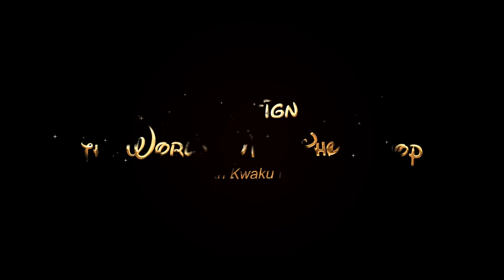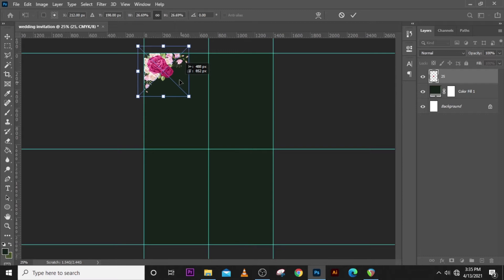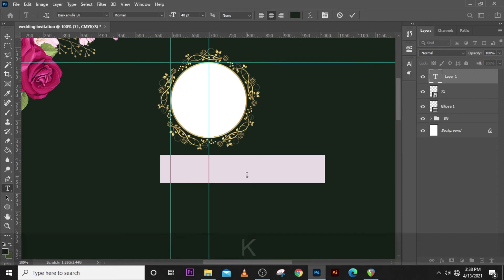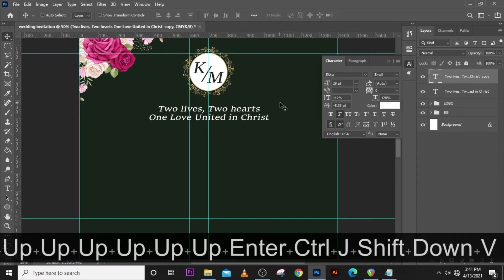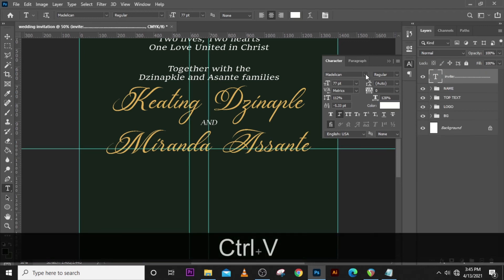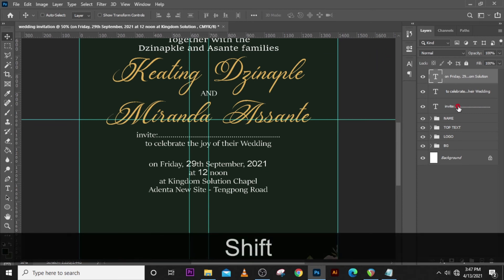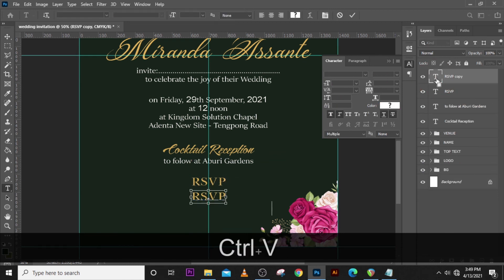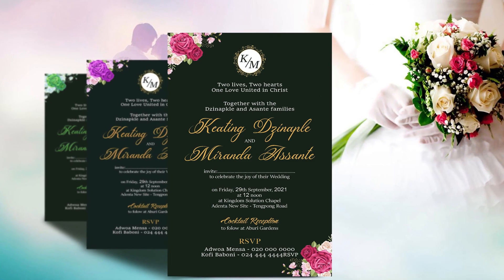Design This WEDDING INVITATION in Photoshop cc | You can design this Wedding Flyers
00:00 Intro
00:15 Starts
11:50 Ends

This Wedding Invitation Card was created in Photoshop cc 2020. This is a template you can download and use.  I try as much as possible to make my tutorials very short..

1. Best Tool to Grow your Channel (TUBE BUDDY)